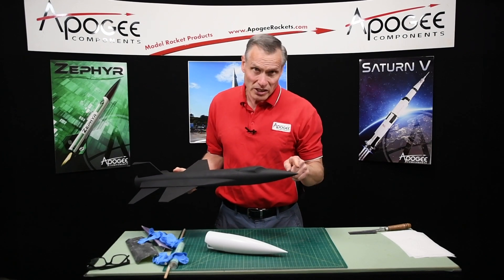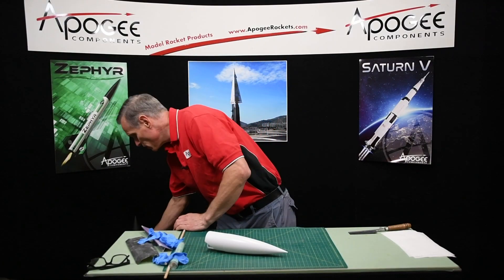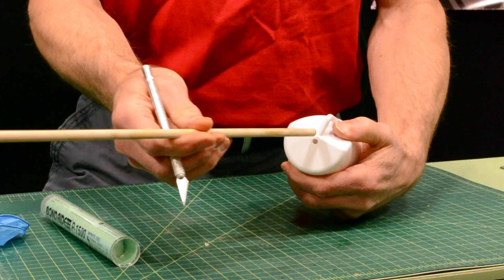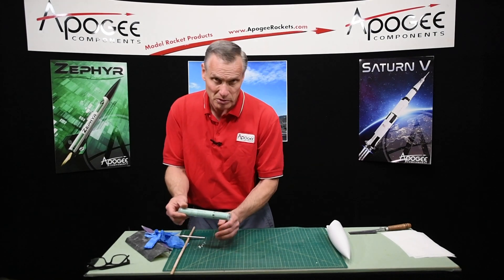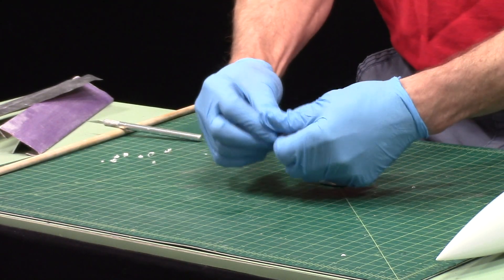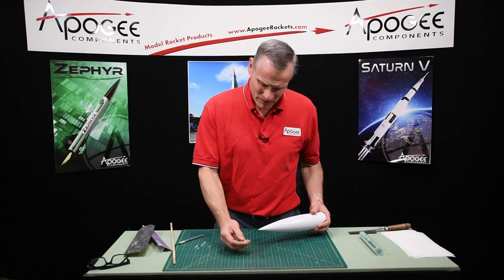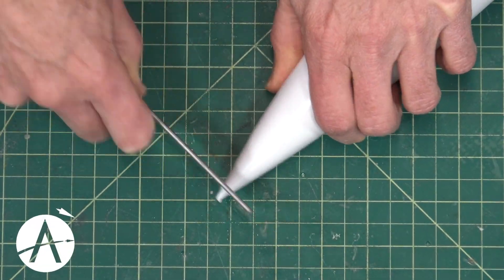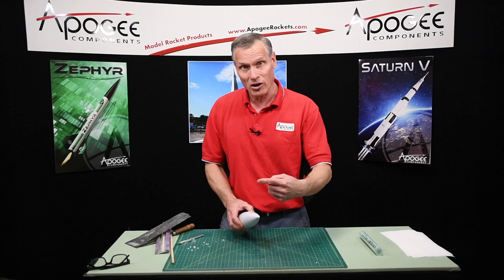Rounding Off a Pointed Nose Cone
- Have a rocket with a pointy nose cone, and need to round it off? That's what we are going to cover in this video.

Why would you want to round off a pointy nose cone? Some rockets, in real life and full scale, have a rounded nose cone. So to make a scale version, the nose cone would also need to be rounded. In this video we will be demonstrating the method we use for our X-15 scale model.